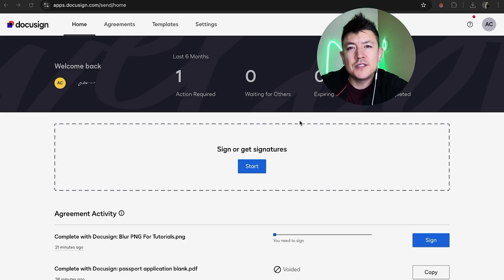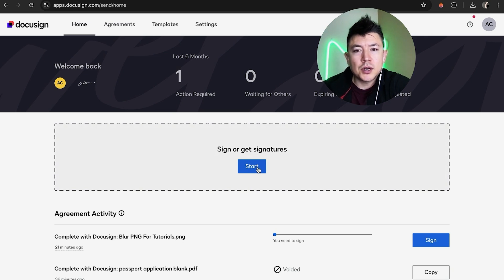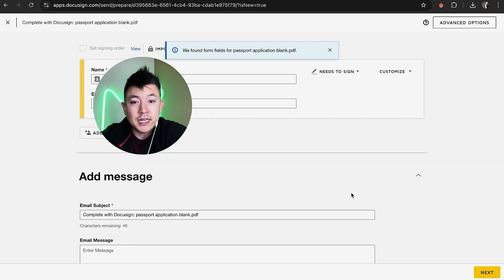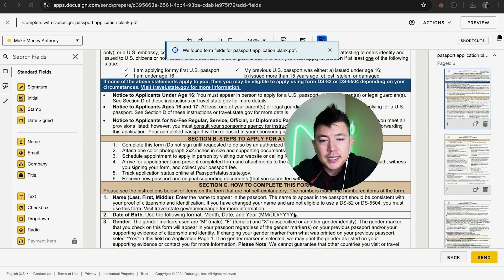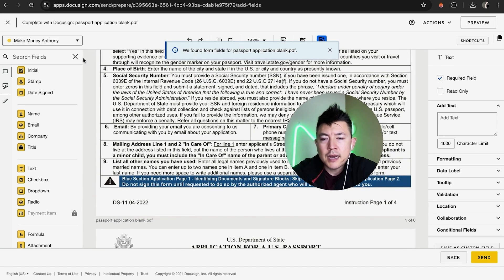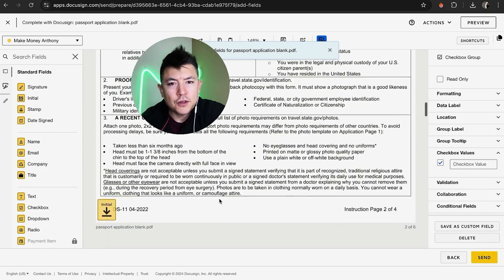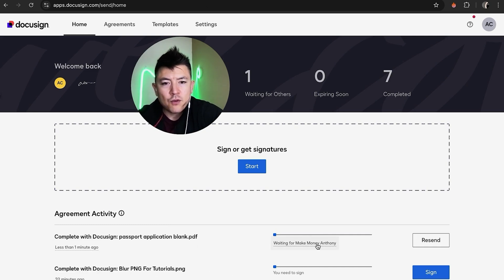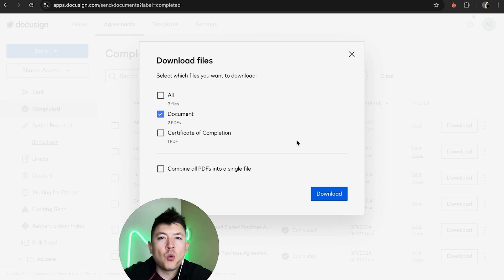✅ How To Create A Document To Sign In Docusign 🔴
DocuSign, Inc. is an American company headquartered in San Francisco, California, that allows organizations to manage electronic agreements. As part of the DocuSign Agreement Cloud, DocuSign offers eSignature, a way to sign electronically on different devices.